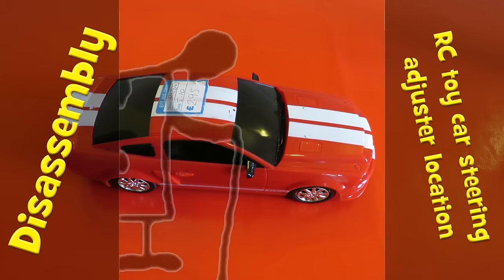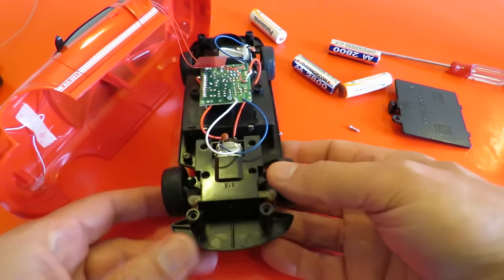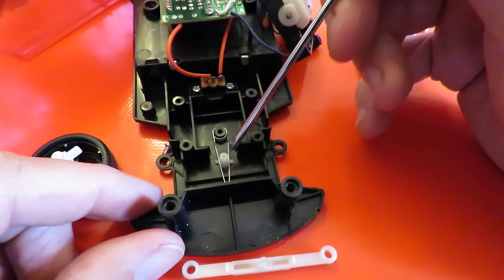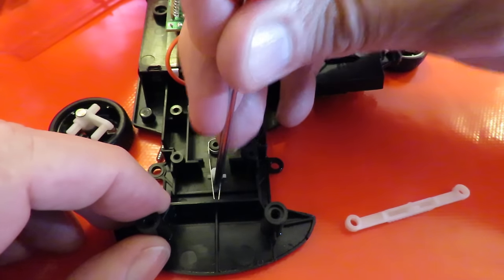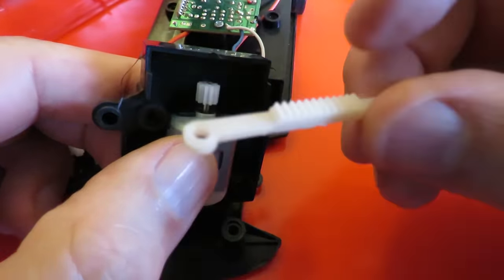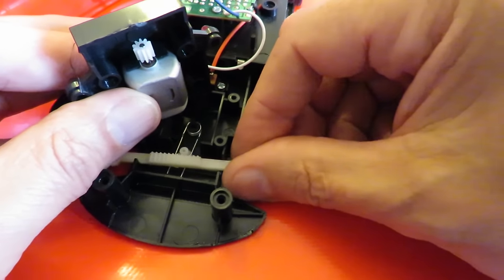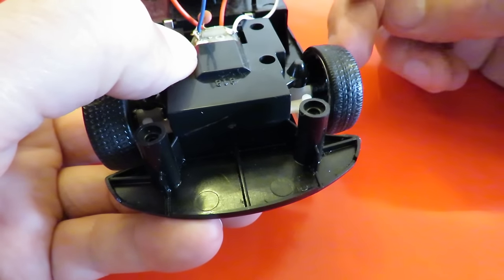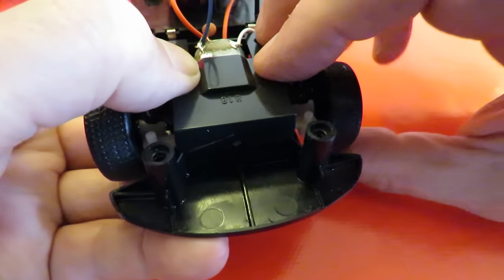Disassembly - RC toy car steering adjuster location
Disassembly - RC toy car steering adjuster location. This video is to help Matt Ninmann who wanted information about the spring located in the steering of many RC toy cars. For those who have lost the plastic pin try this video - Replacement steering adjuster

Original video featuring this car Charity Shop Gold or Garbage RC car with transmitter 27 MHz